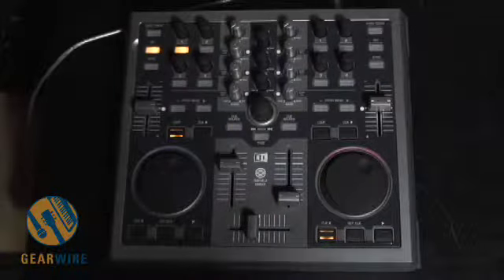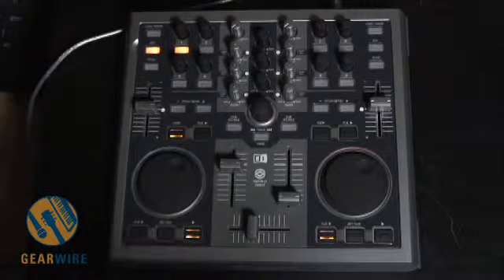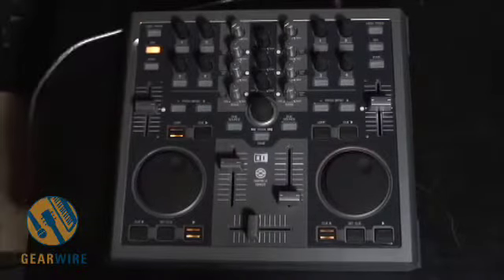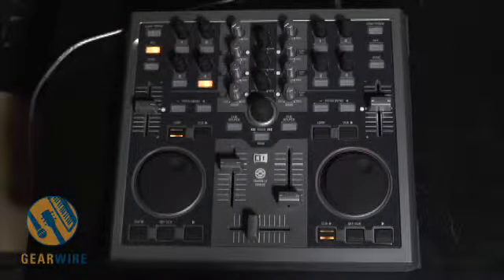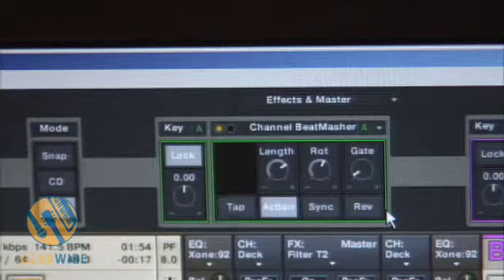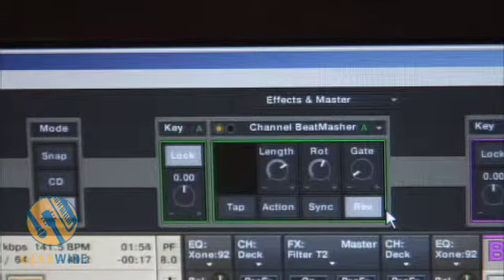Numark Total Control: Assigning And Applying Effects With Your DJ Controller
After navigating the controls and some basic looping features available with the Numark Total Control, it's time for Bill Holland to move forward. Bill delves into effects control with the Numark Total Control, which fittingly puts you in complete control of everything you need to add effects like delay, filters and the fabled BeatMasher effect to your tracks. What are you waiting for? Let's get mashin'!